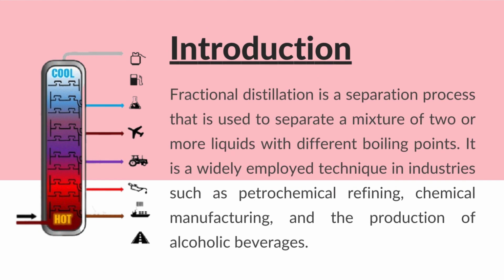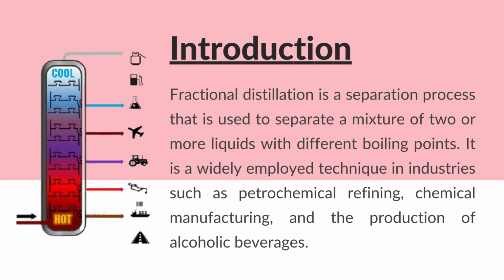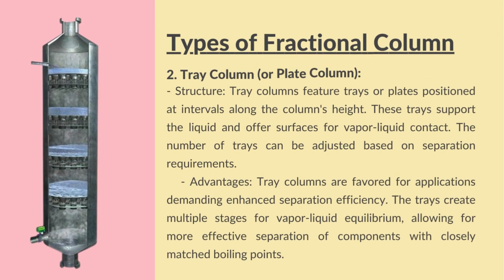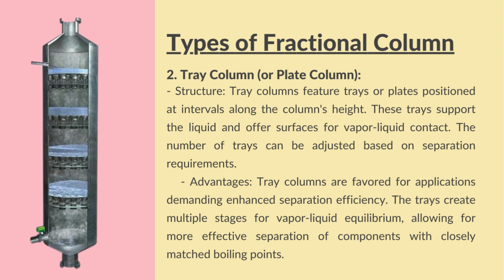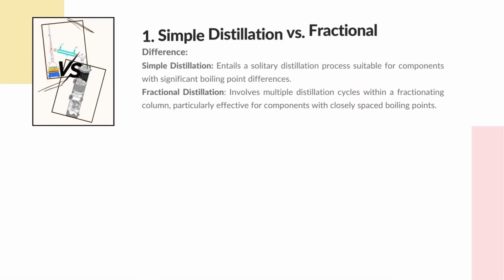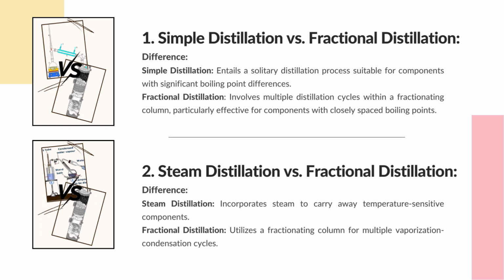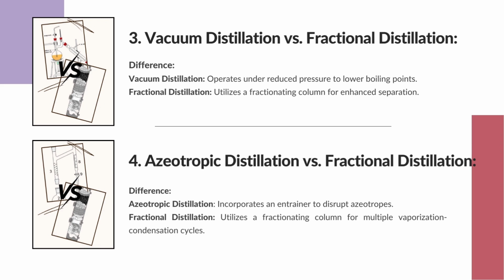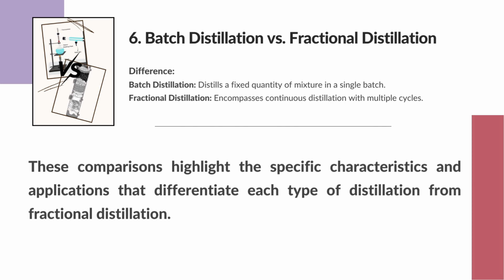Fractional Distillation | Types | Packed | Tray | Comparison with different types of Distillation.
Explore the fascinating world of fractional distillation in our latest video! 🌐 Learn how this essential separation process is employed in industries like petrochemical refining and chemical manufacturing. 🏭🔬 Discover the inner workings of fractional distillation columns, categorized as packed or tray columns, each with unique advantages. 🗂️💡 Gain insights into choosing the right column type based on separation needs and mixture characteristics. 🤔💼

🔍 Dive deeper into the distinctions between packed and tray columns, understanding their pros and cons in various applications. 📊💭 Plus, get a comprehensive comparison between fractional distillation and other distillation methods, such as simple, steam, vacuum, azeotropic, and batch distillation. 🔄🌡️

Whether you're a chemistry enthusiast, a student, or simply curious about industrial processes, this video provides valuable insights into the world of fractional distillation. 🎥🧪 Don't miss out on the chance to expand your knowledge and appreciate the complexities of this essential technique! 📚🔔

Background music
"Sappheiros - Embrace" is under a Creative
/ sappheiros
embrace-song